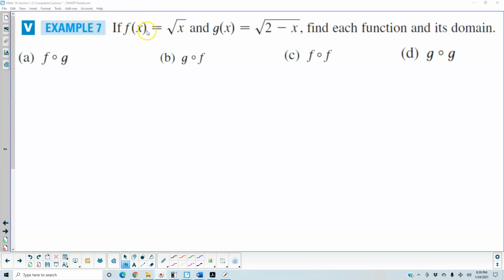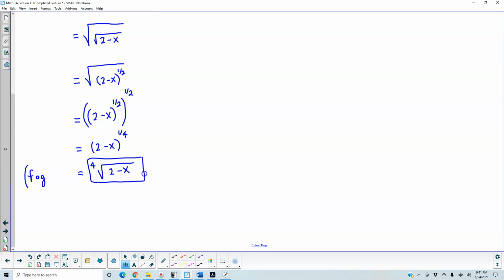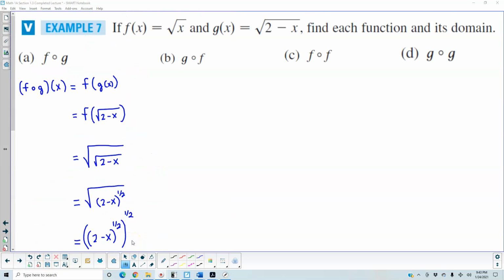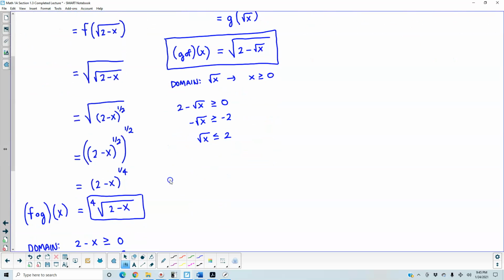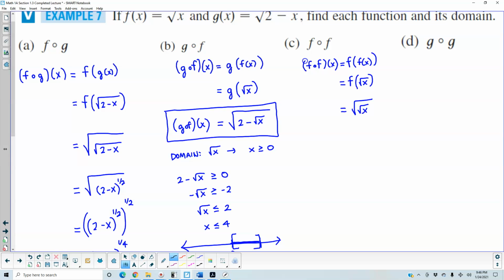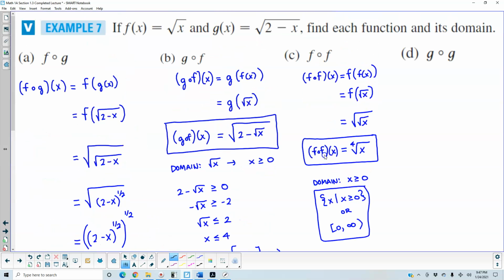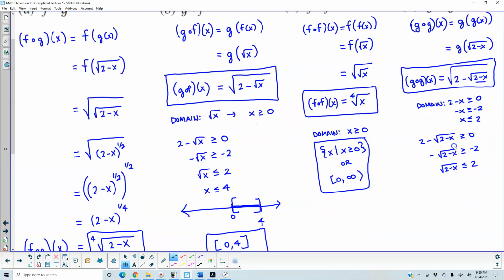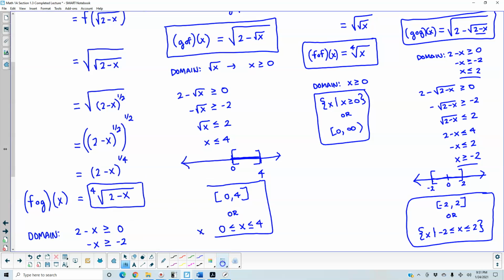Math 1A 1.3 Example 7 Composing Functions and Finding their Domain